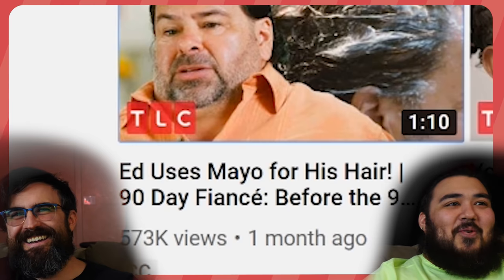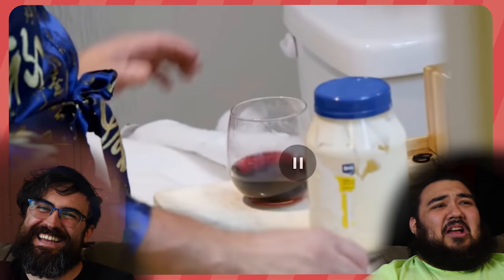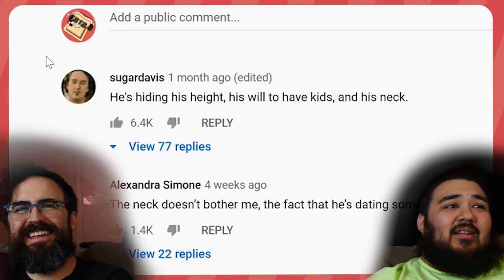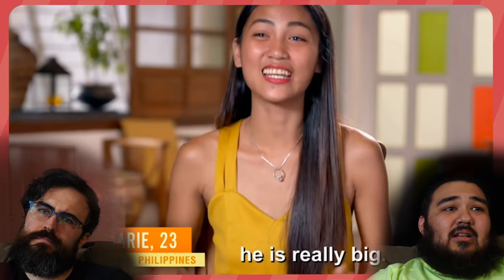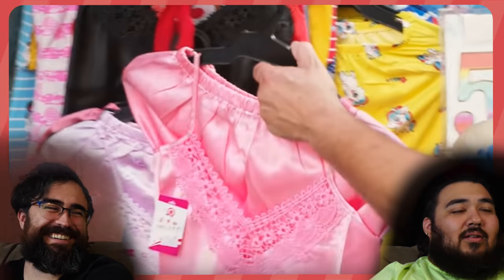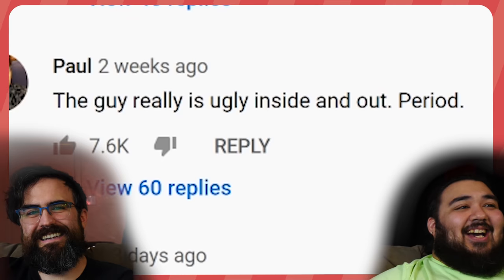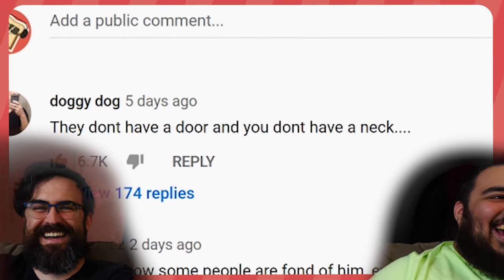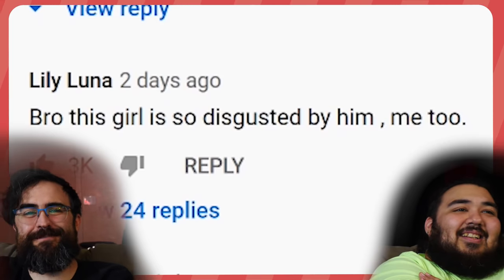Mayo in Big Ed's Hair! | 90 Day Fiancé - React Couch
React Couch is watching 90 Day Fiancé: Before the 90 Days Big ED and Rose. Ed puts mayonnaise in his hair to look young!
Deeeer Simulator - Epic Gamer Game
In order to keep his hair looking young and moisturized, Ed resorts to mayonnaise!